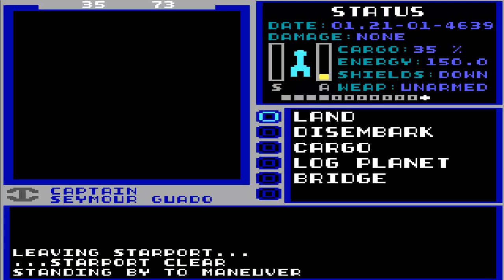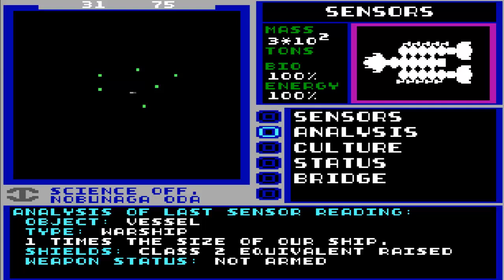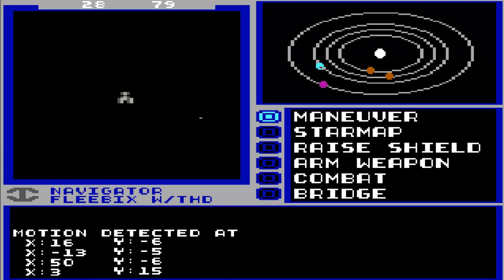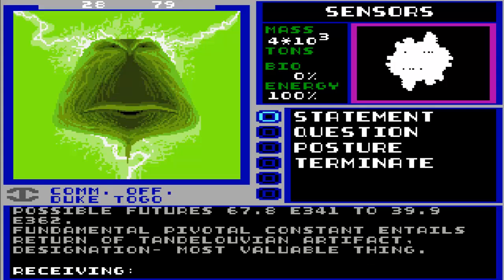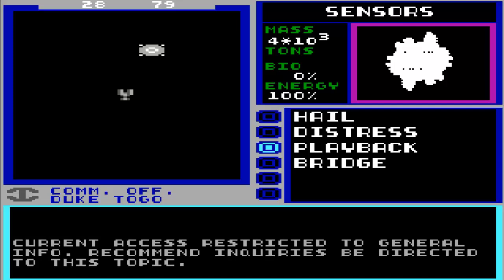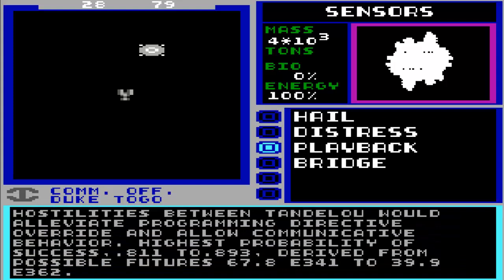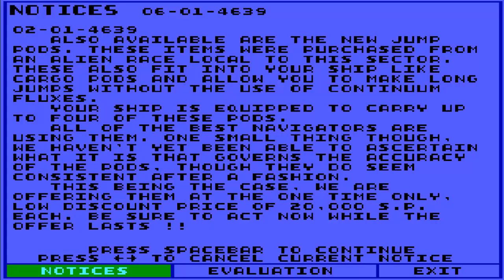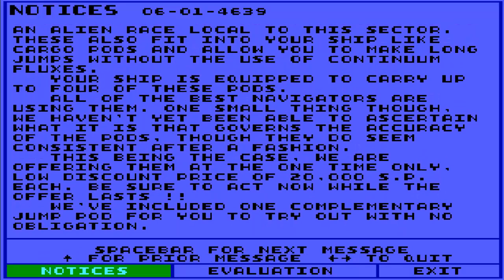Let's Play Starflight 2 Part 02: Meeting the neighbors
In this video, we say hello to the aliens whose space we moved into, and then make a point of looking for a habitable world of our own.  We also meet Gorzek, who deserves a video title for himself but apparently won't get one until we actually figure out what to do with him.